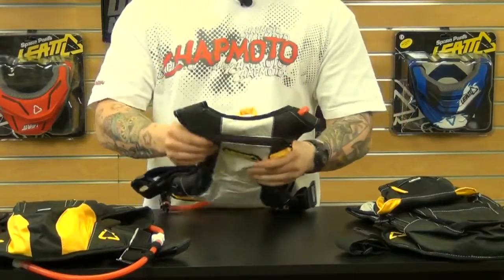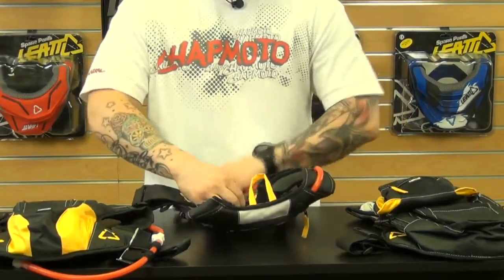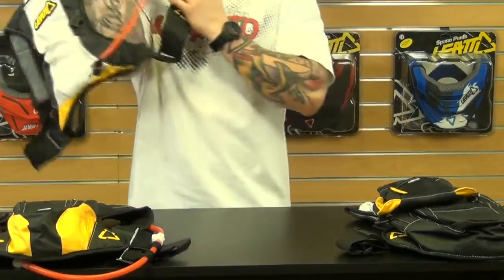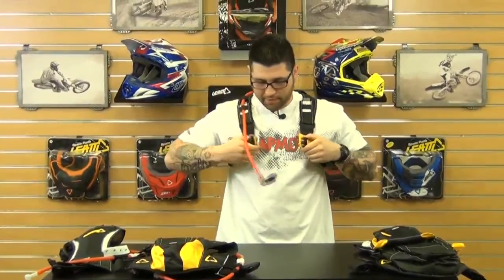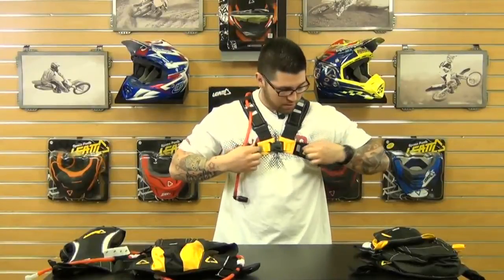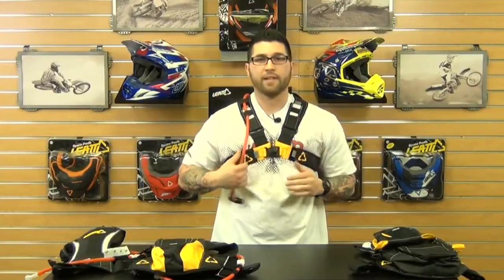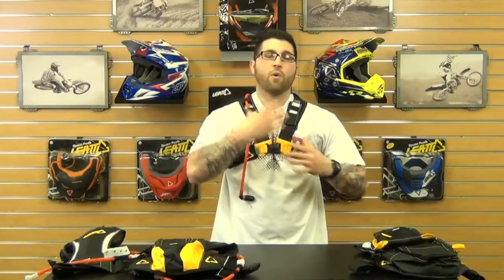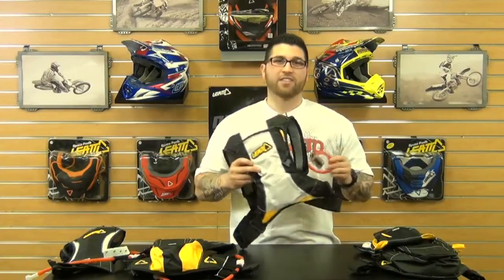Leatt H3 Hydration Pack Review - ChapMoto.com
: View this video featuring the Leatt H3 Hydration Pack product and shop for other similar products on chaparral-motorsports.com. - Products featured in the video: 1 Leatt H3 Hydration Pack